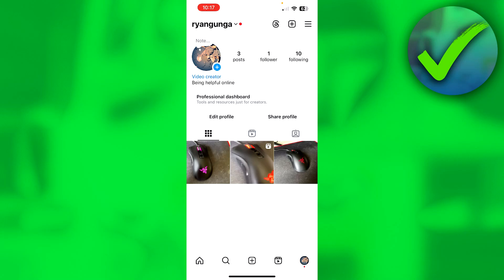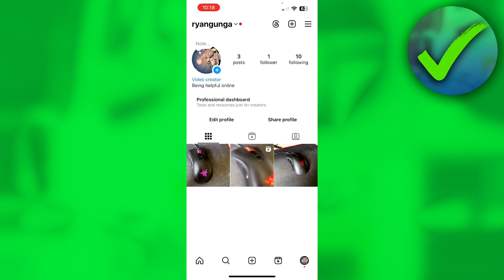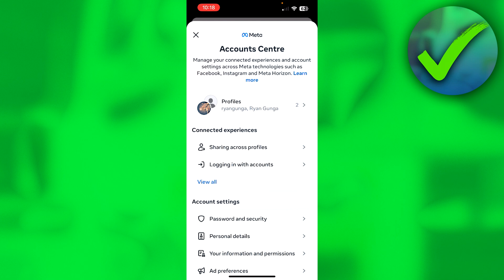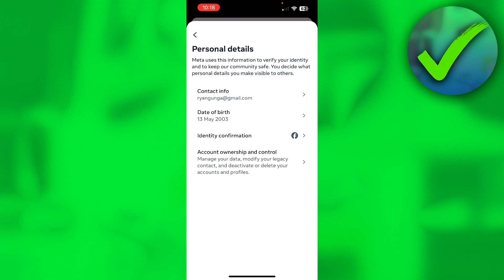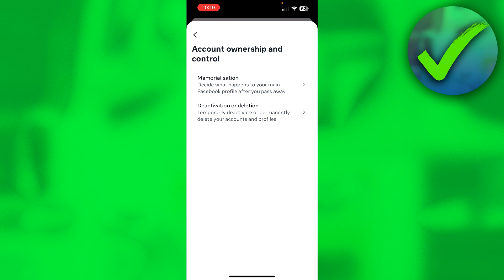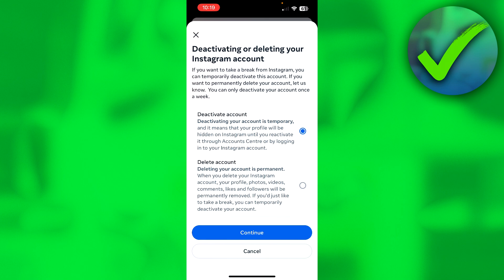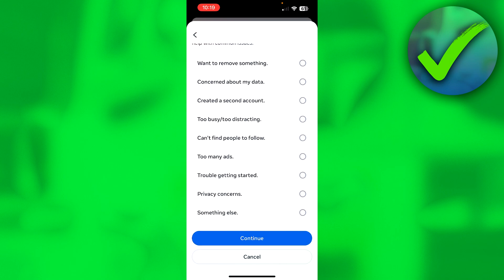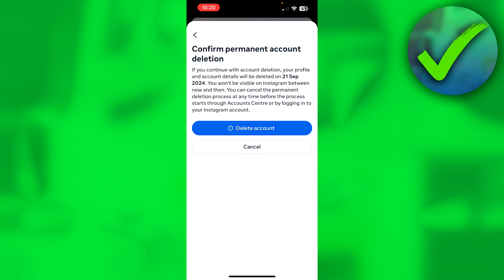How to Delete Instagram Account | Full Guide (2025)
In this video I show you How to Delete Instagram Account 2025

Do you want to know how to delete instagram account permanently 2025? Then I'll show you how to delete account on instagram new update easily.

This is a step by step Instagram tutorial on how to delete account on instagram in iphone and how to delete account on instagram temporarily